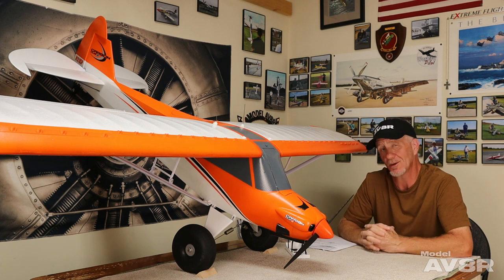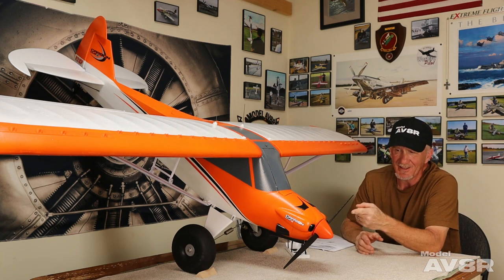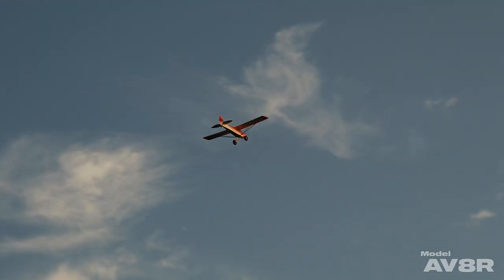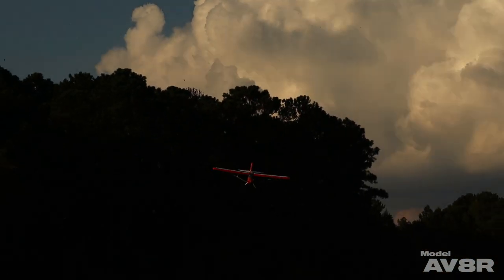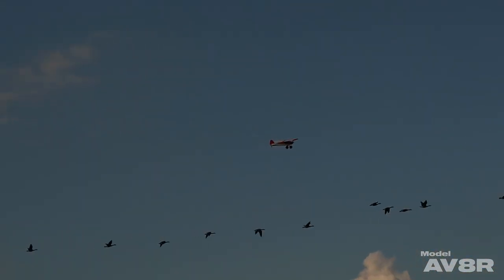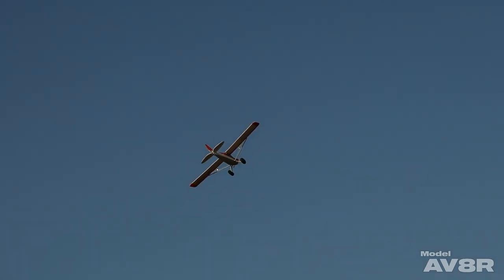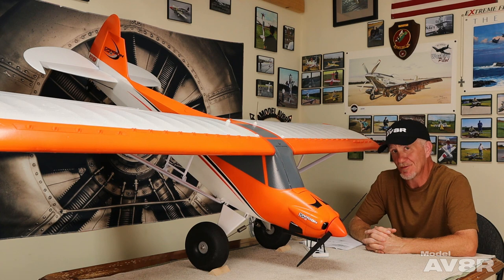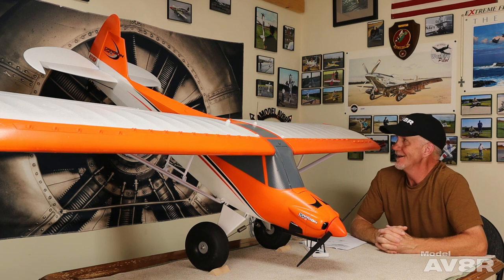E-Flite Carbon-Z Cub SS 2.1m BNF Basic and PNP - Model AV8R Review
In Model AV8R Episode 50, we feature our newly acquired E- Flite Carbon Z Cub V2! In this review, we share our thoughts on this fantastic model and our set up. You'll see sport flying from mild to wild (including a bit of 3D/XA) and some scale STOL/Bush flying! Enjoy!

Chapters:
00:00 Intro
00:20 How We Acquired Ours/Future Plans For It
01:43 Packing, Assembly
03:19 Changes made to the V2
08:21 Our set Up And Scale Throttle Curve Option
08:35 Flying Footage - Maiden Footage
10:16 Flying Footage - Landing Gear Performance
10:57 Flying Footage - Sport Flying From Mild To Wild
19:38 Flying Footage - Explanation/Testing Our Scale Throttle Curve
22:24 Flying Footage - Scale STOL/Bush Flying
27:28 Our Final Thoughts